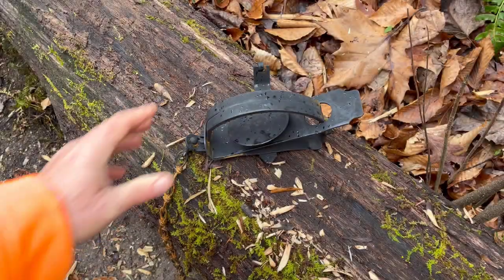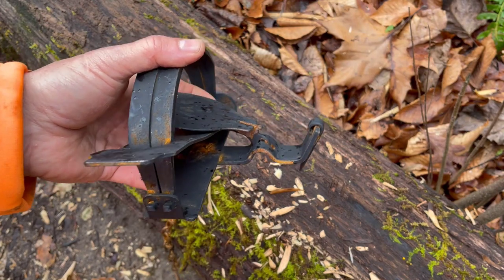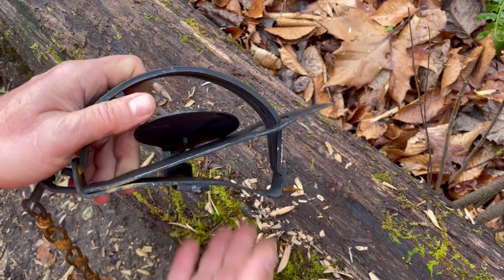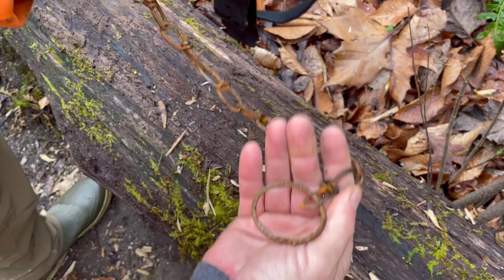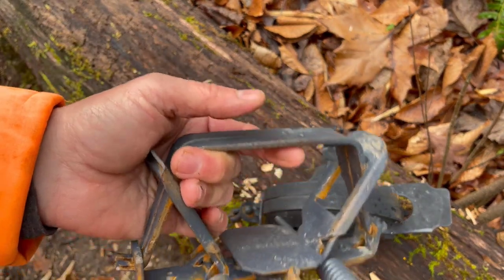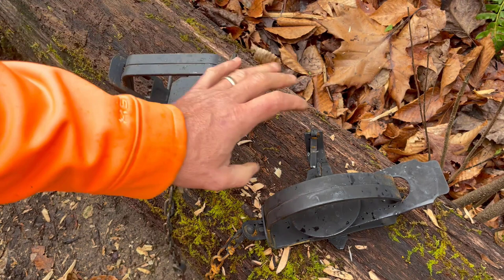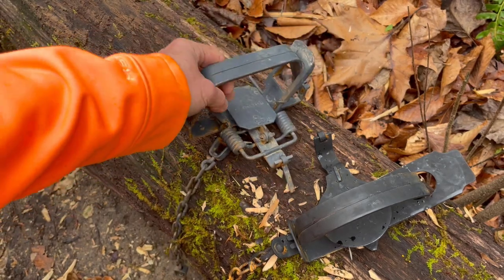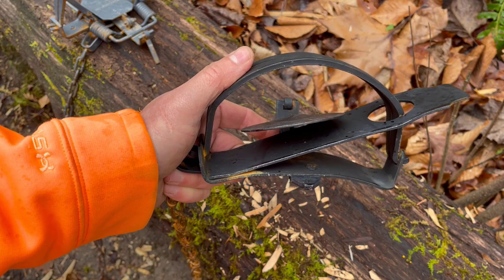Jump Traps Good to Go or Old Garbage?